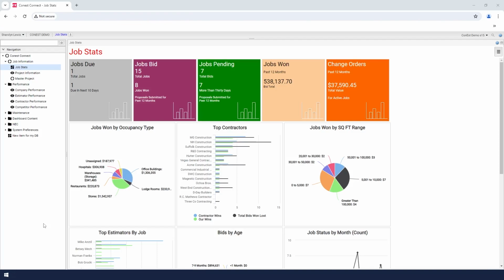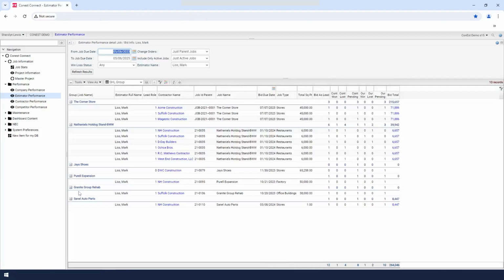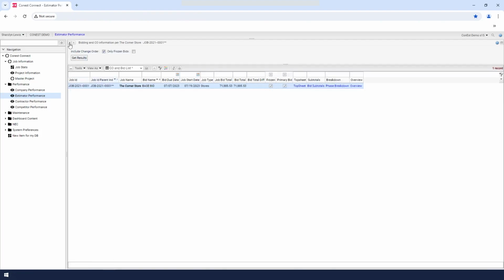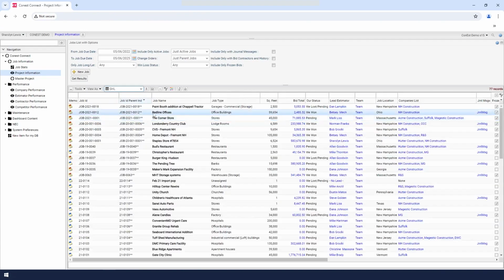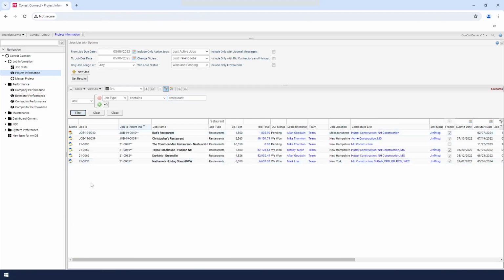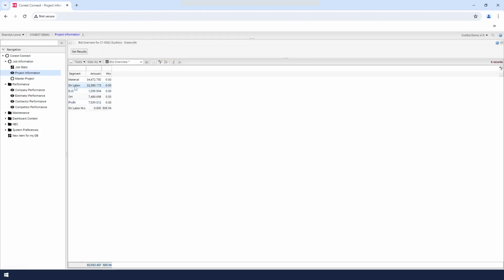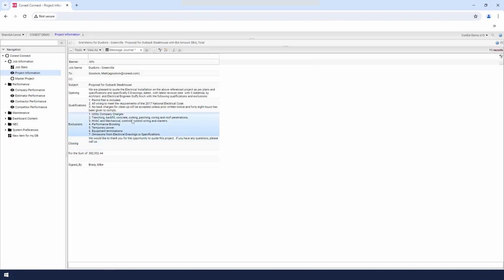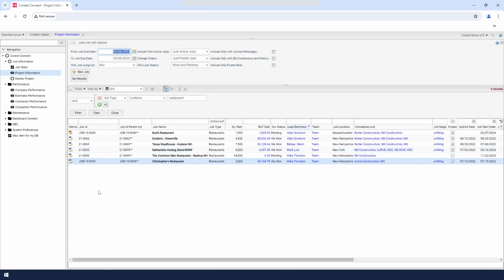Choosing the Best Electrical Estimator for a Job | Conest Software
Learn how to choose the best estimator for a job and more in Conest Connect Analytics and Reporting.